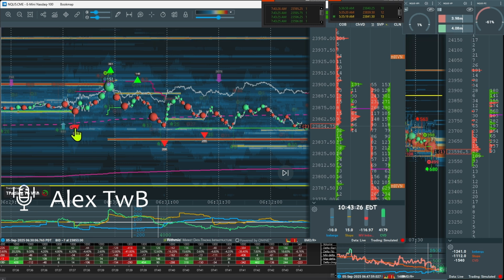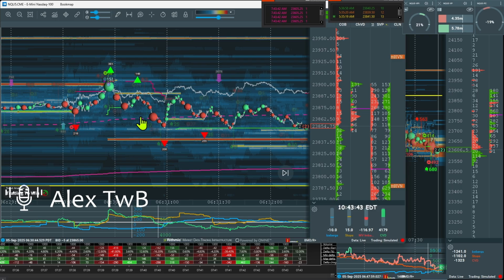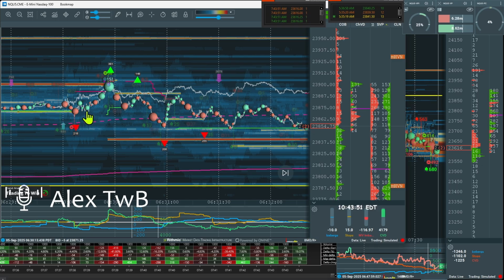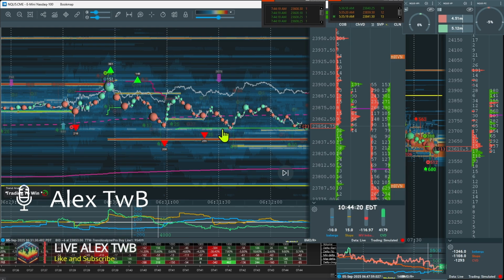📉 Golden Arrows Are Gone? Meet the New Triangles for Pullbacks & Reversals on NQ 📈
Golden arrows used to mark pullbacks and reversals, but changes in TTW settings made them less reliable. Now, they’ve been replaced with triangles that show potential volume direction shifts.

🔺 Red Triangle = Seller pullback → fade long or follow trend short
🔺 Green Triangle = Buyer pullback → fade short or follow trend long

In this video, I’ll break down how these new signals work, how to read them during trends vs. reversals, and how you can use them to spot pullback entries on NQ.

👉 Perfect for traders learning order flow and pullback setups with Bookmap.